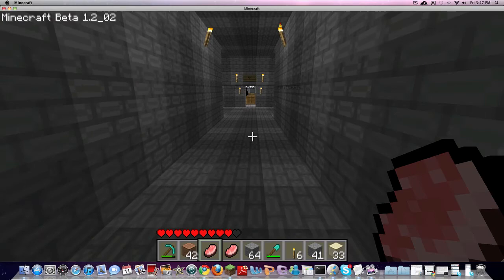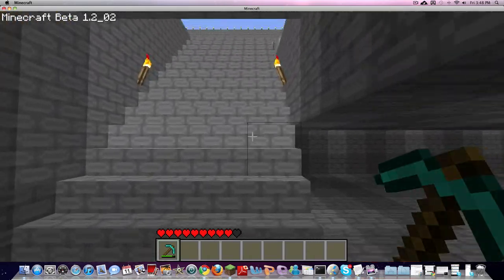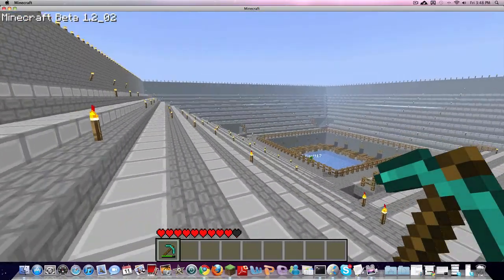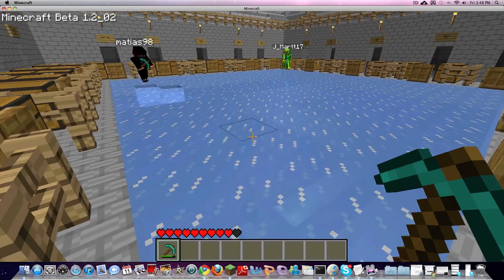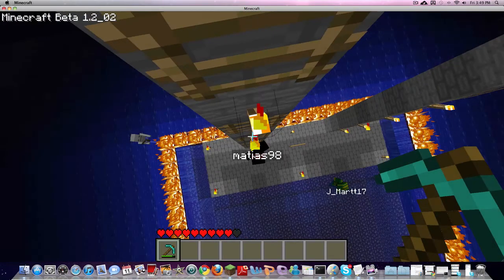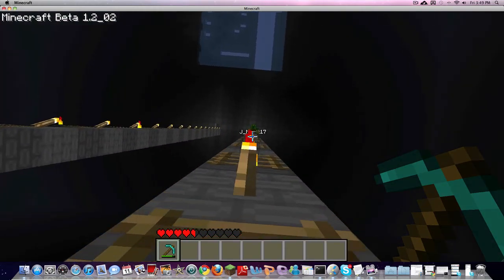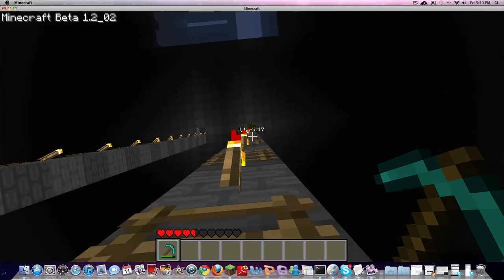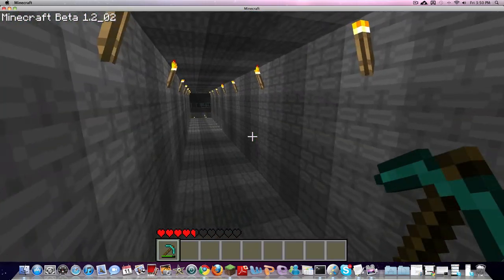Minecraft Spleef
This is our spleef arena!